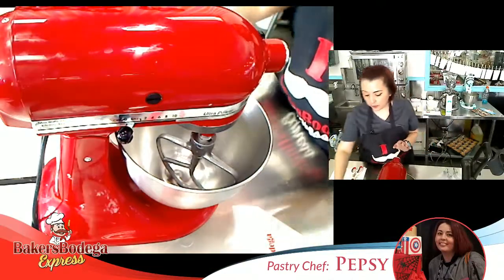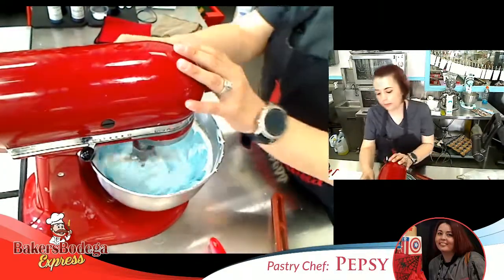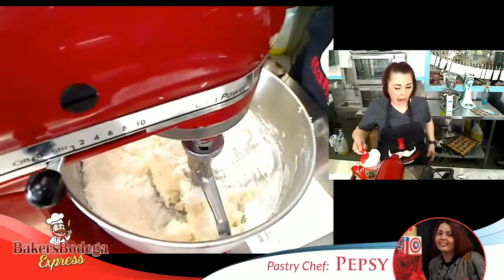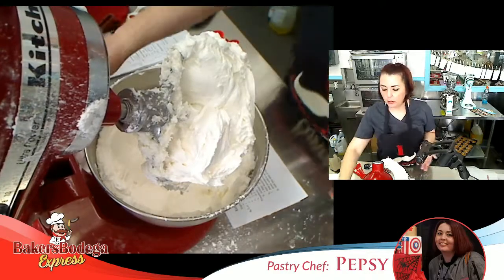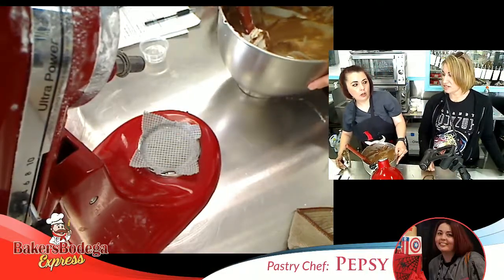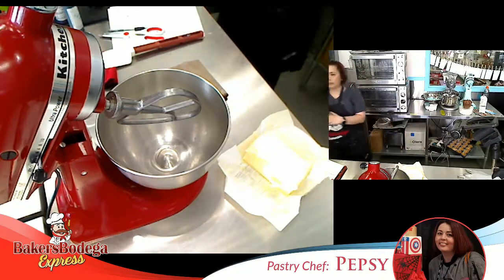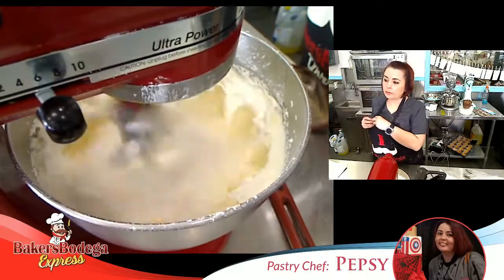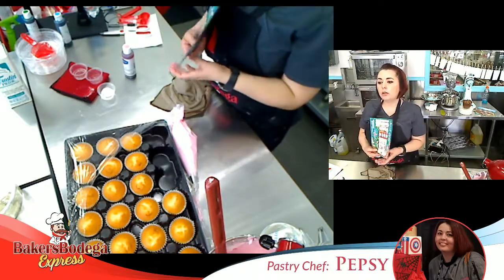Pepsy Garcia Live Stream from BakersBodega Express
This is a free demo To sign up for a class visit our